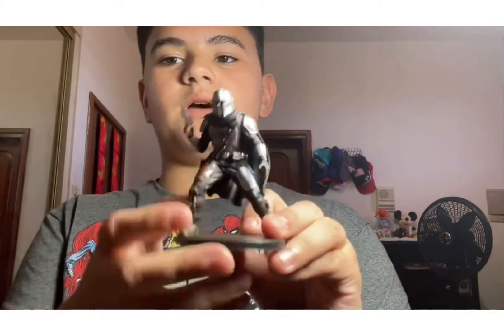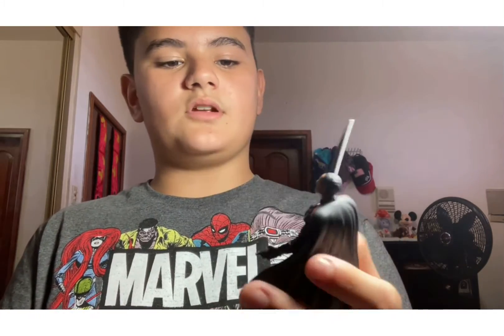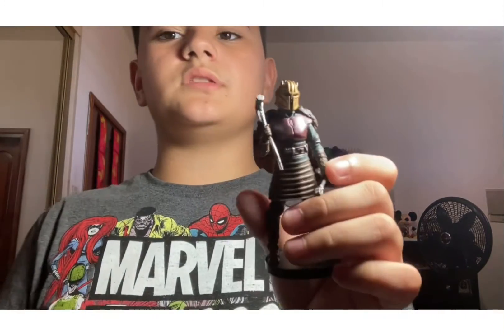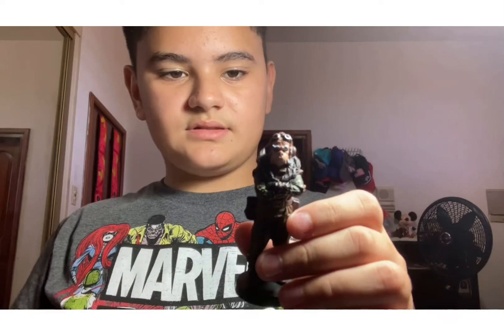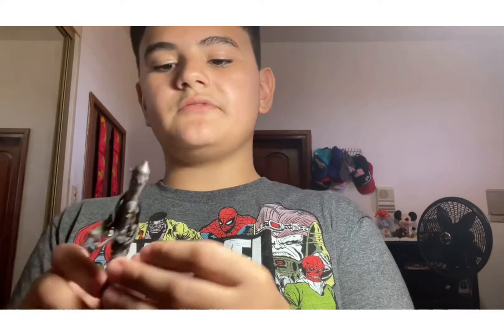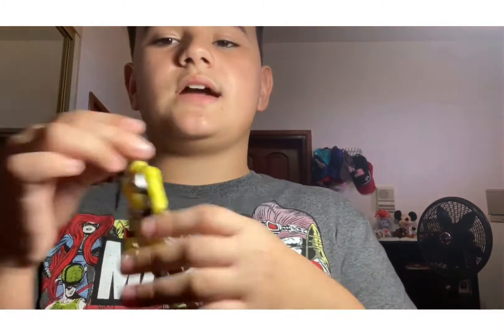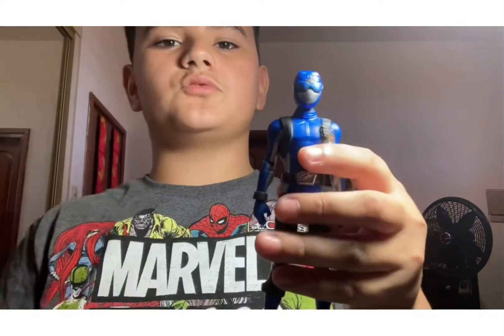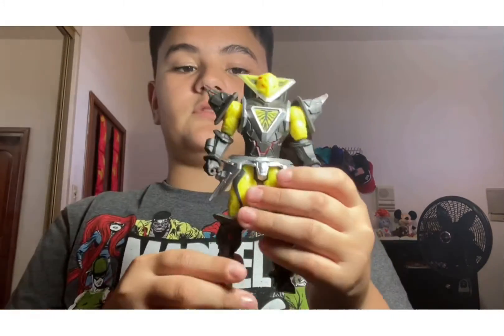What I got for Christmas.